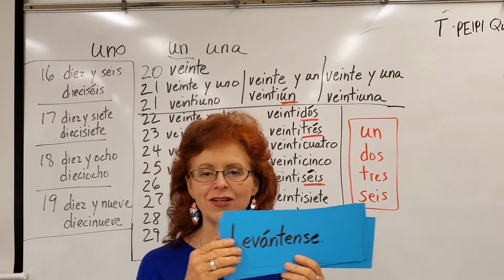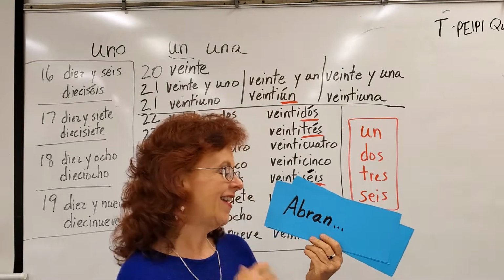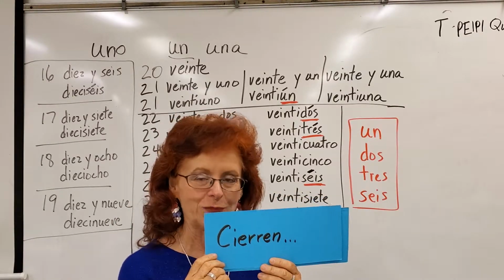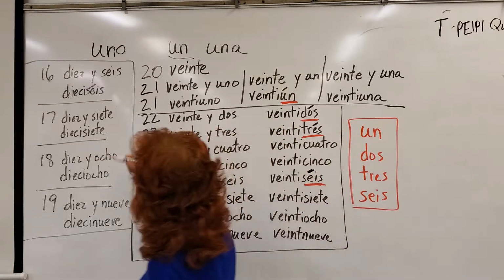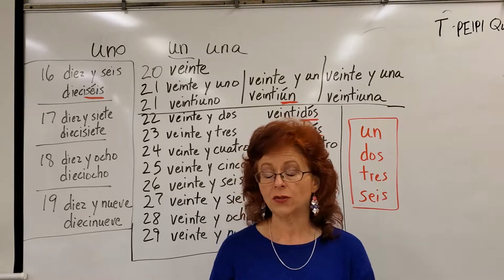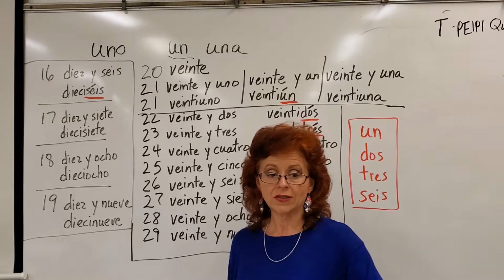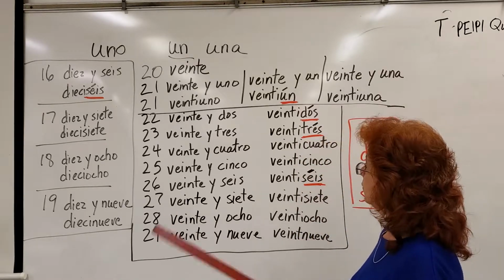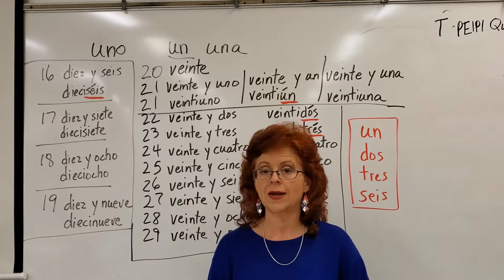17: 8/28/19 Continuing with Numbers 0-29, and the rest of the Classroom Commands.